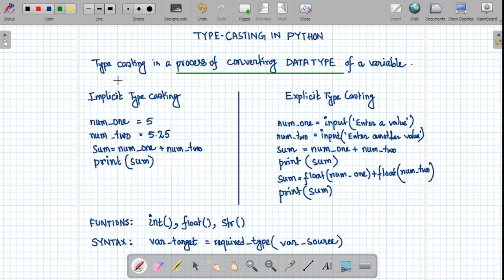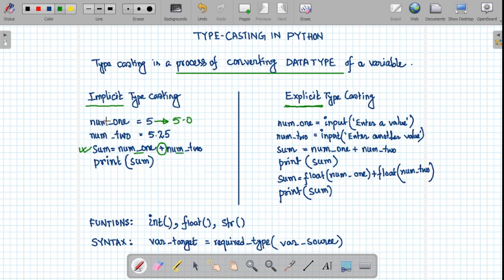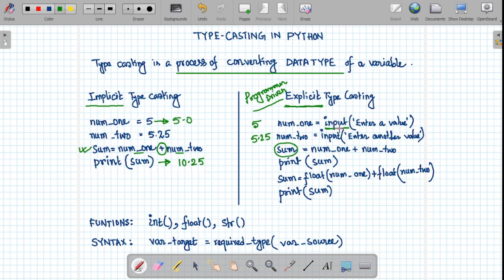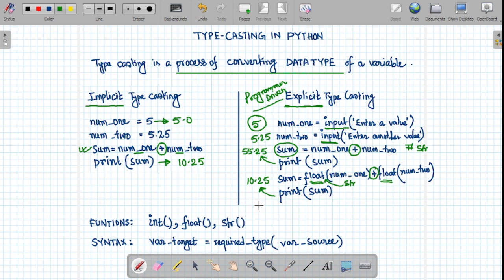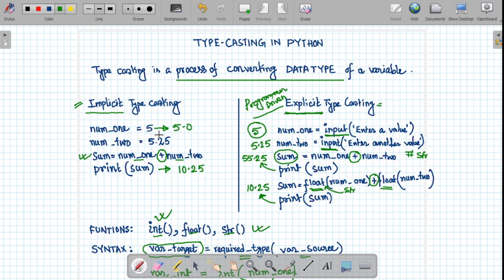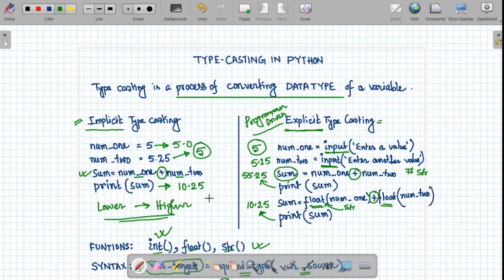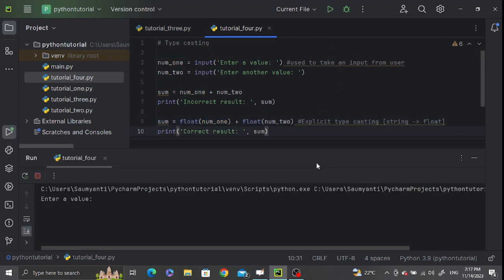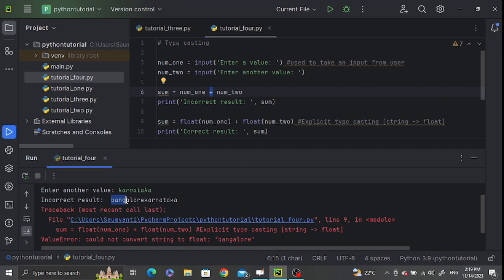Python Type Casting : Part 4